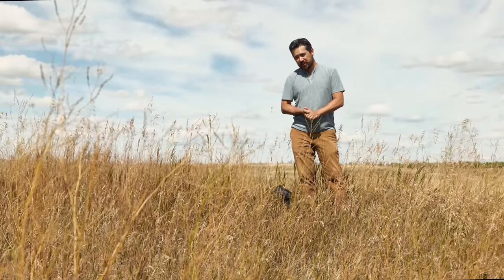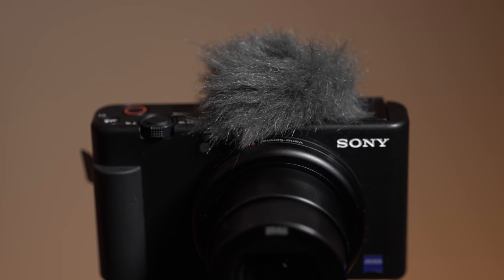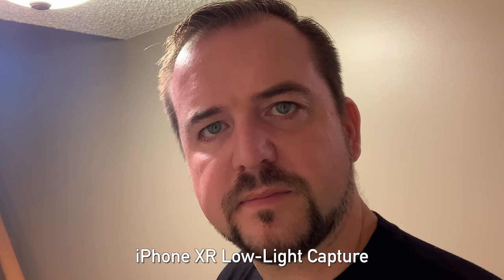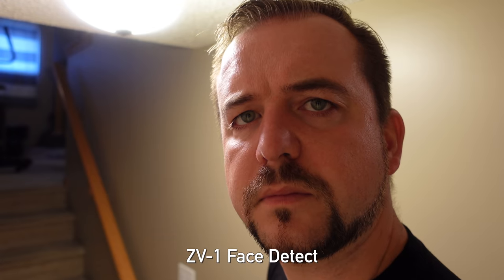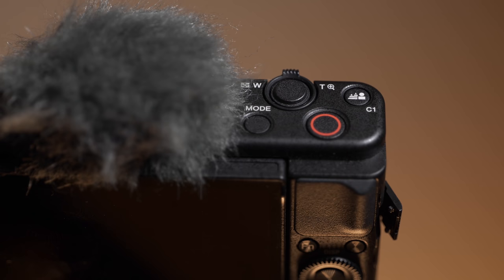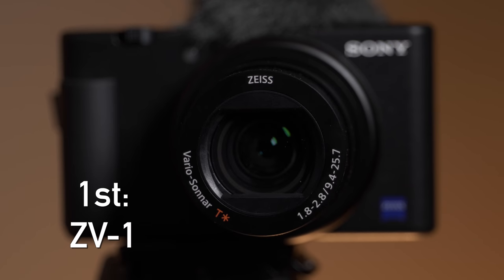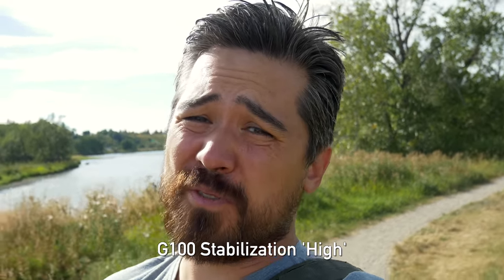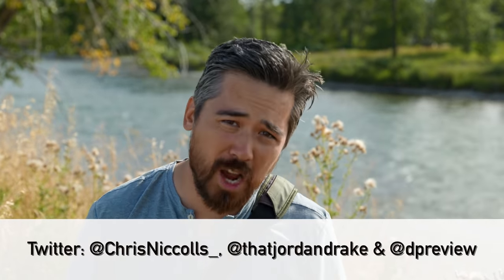Best Camera for Vlogging (Sony ZV-1, Panasonic G100, Apple iPhone)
What's the best camera for vlogging? We compared two specialized vlogging cameras, the Sony ZV-1 and Pansonic G100, to an iPhone to find out.